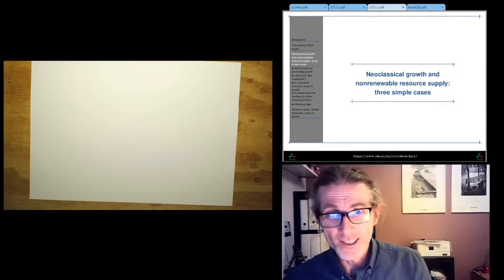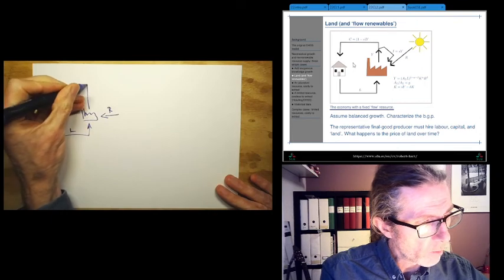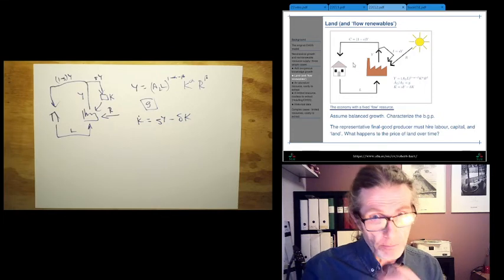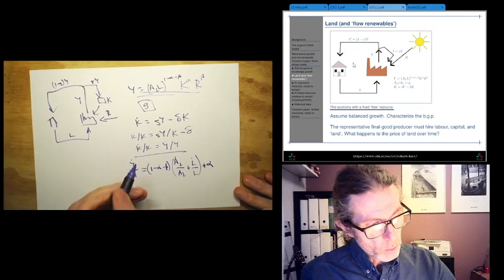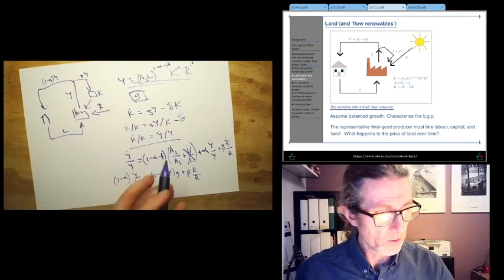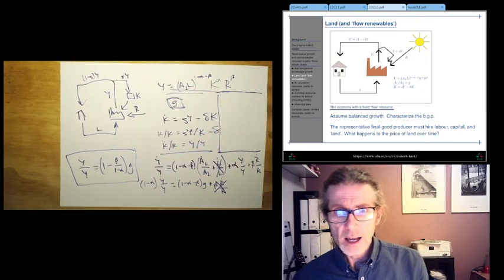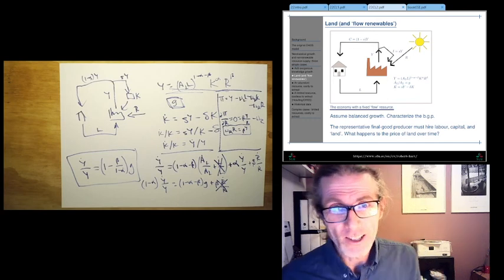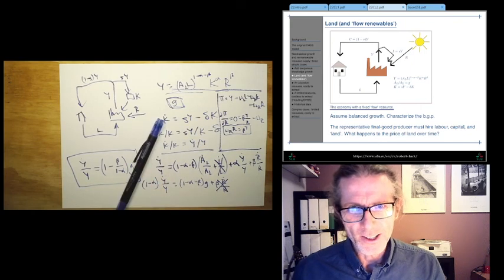DHSS4 2022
Exogenous knowledge growth and the first simple case, Land.